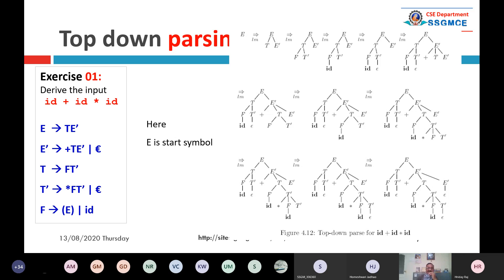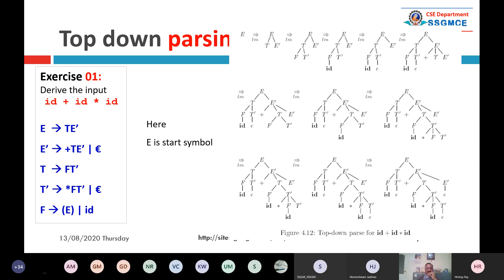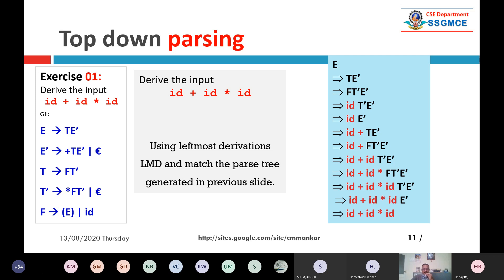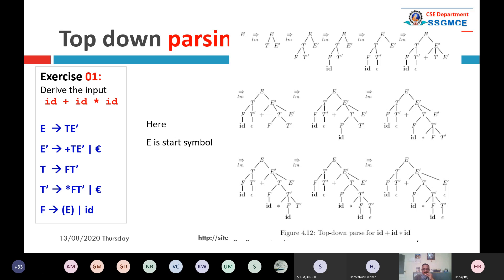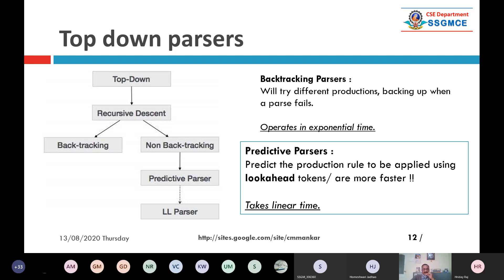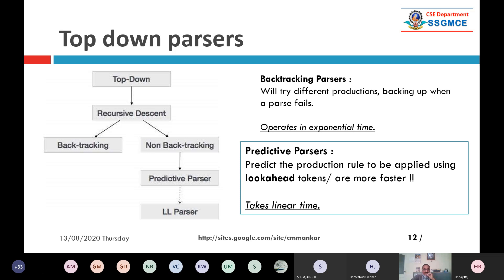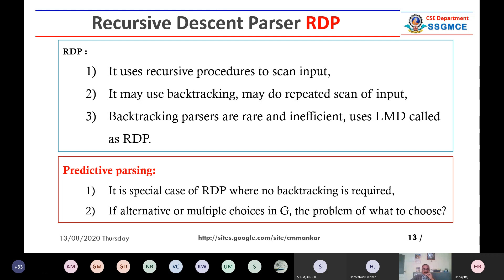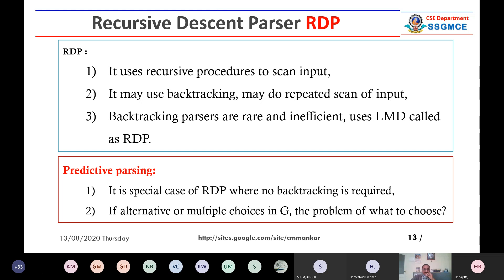3R System Software 14th Lecture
Seventh 14th lecture in series on Subject: System Software Third year B.E. (CSE) 5th semester, Computer Sci & Engg Department, SSGMCE, Shri Sant Gajanan Maharaj College of Engineering, Shegaon 444203, SGBAU Amravati University. The topics discussed by Prof Chandrashekhar Mankar CMM are for 2nd Unit contents, Top down parsing, Recursive descent parser, Predictive parser, Transition diagrams for predictive parser, working examples on recursive descent parser.